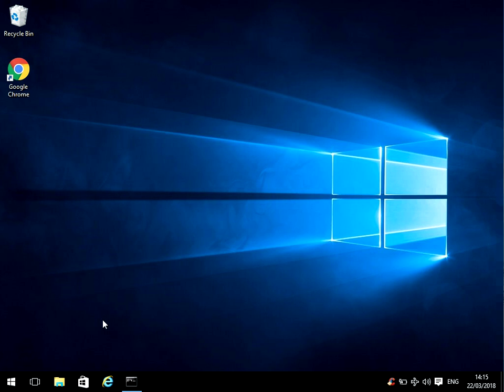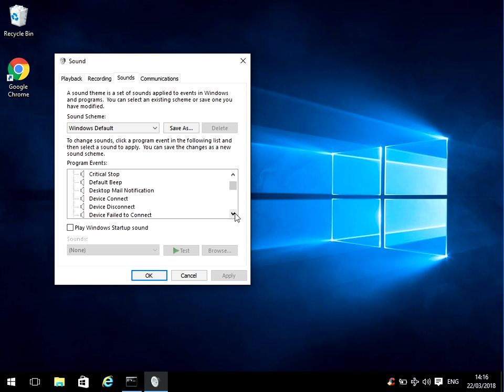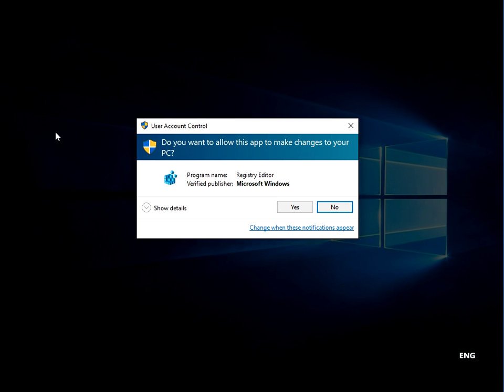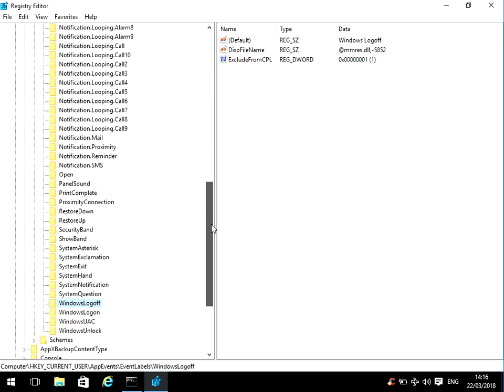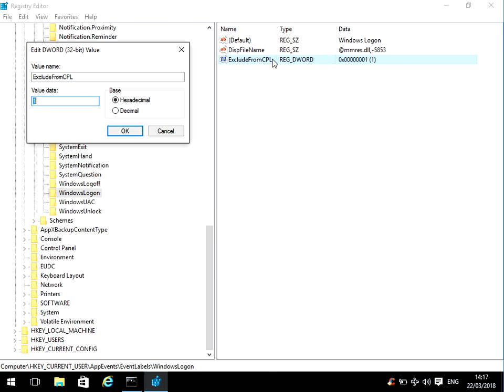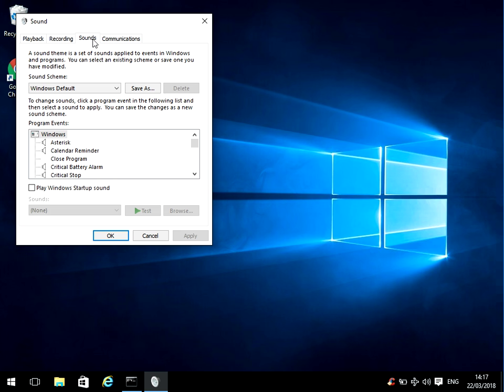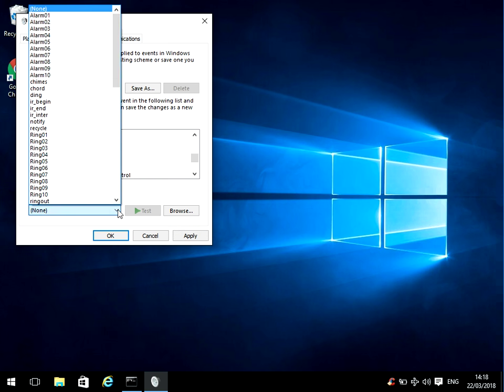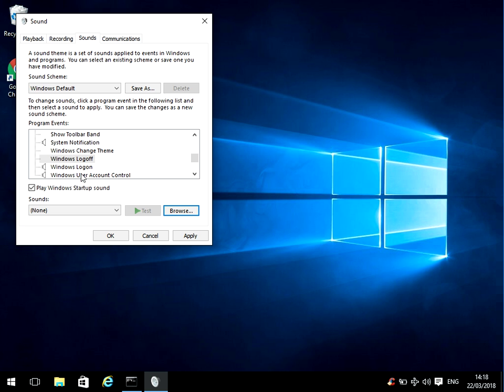How To Enable Windows 10 Startup and Shutdown Sounds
Hi, In this video I will show you How To Enable Windows 10 Startup and Shutdown Sounds

Thanks for watching this video How To Enable Windows 10 Startup and Shutdown Sounds If you have any feedback please post it below and hit the like button if you found this video useful.